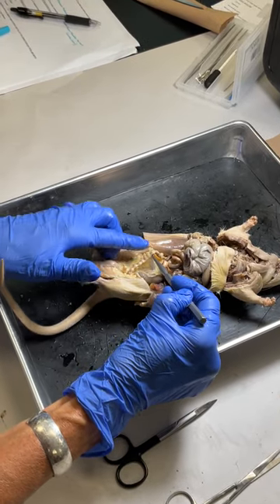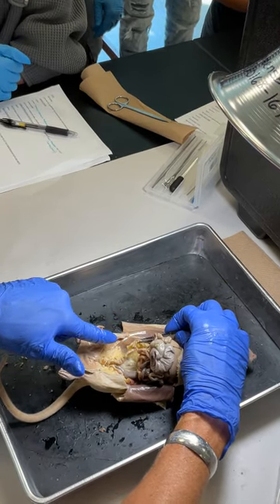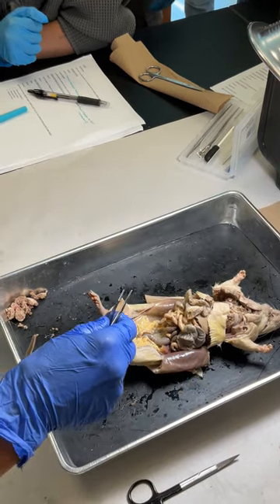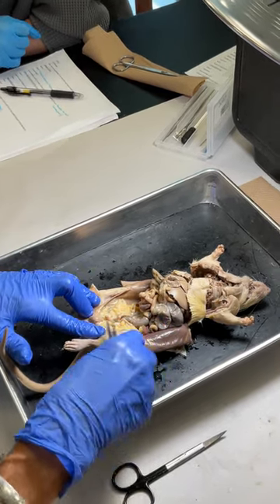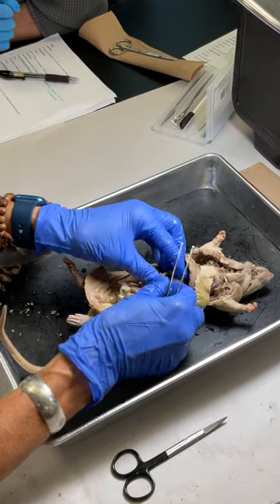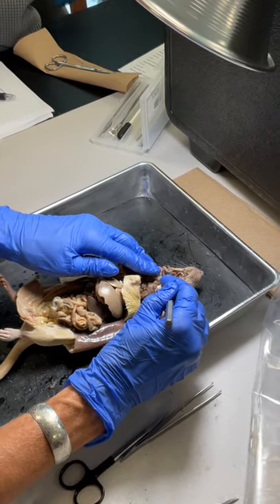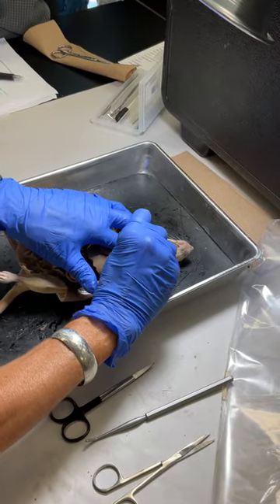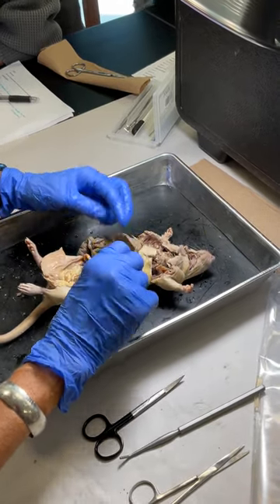Brief Rat dissection overview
Brief overview of female rat, reproductive, and digestive structures.